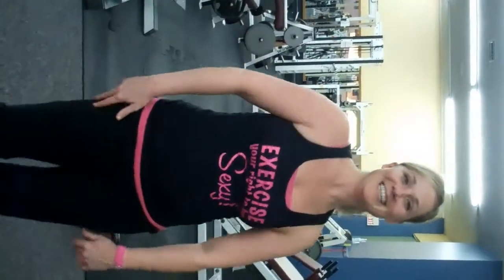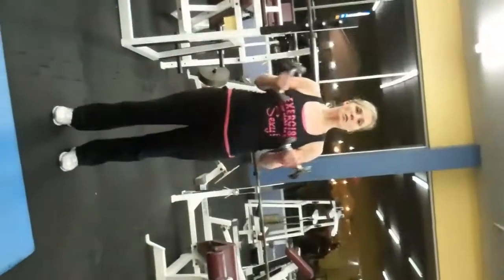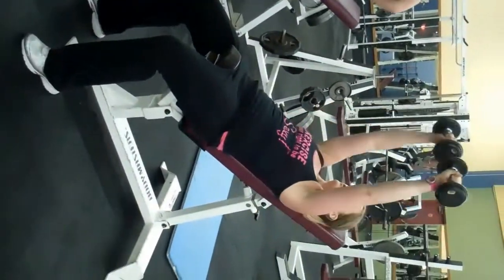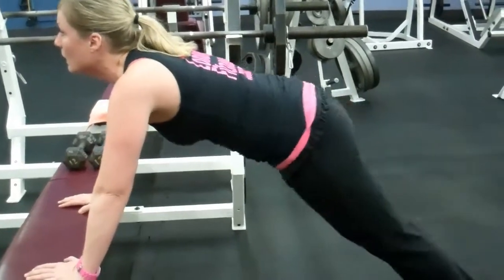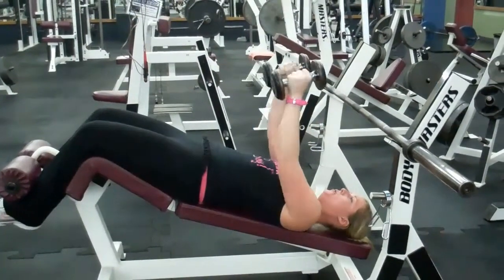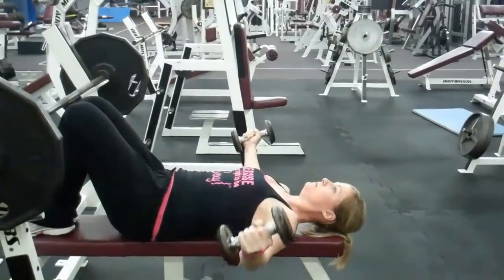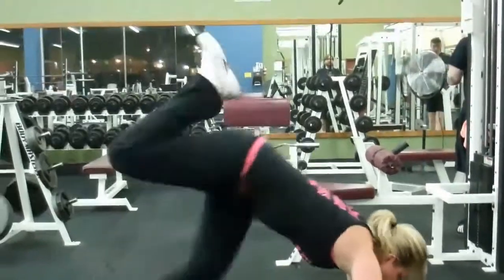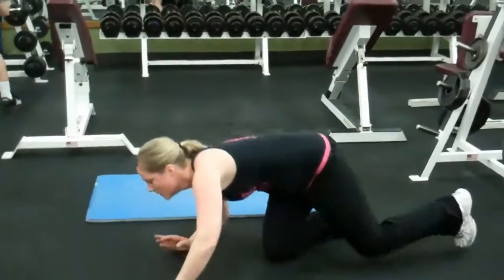Top Pilates Trainer + JNL Fusion Master Trainer Allison Bree